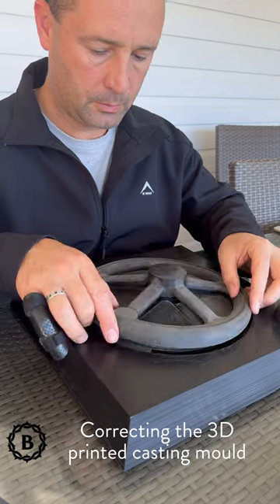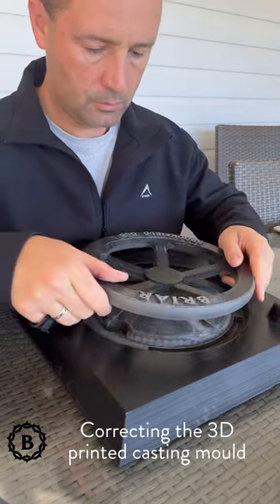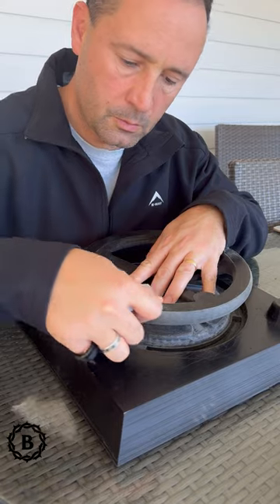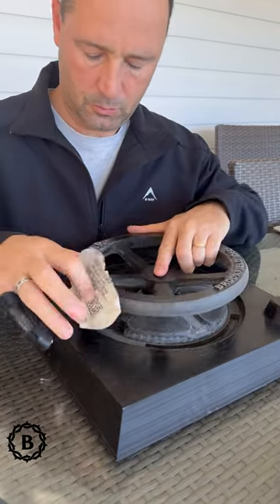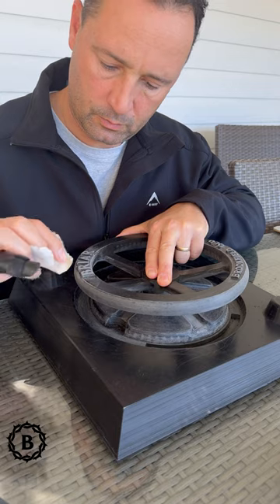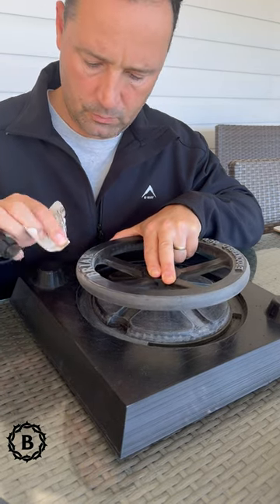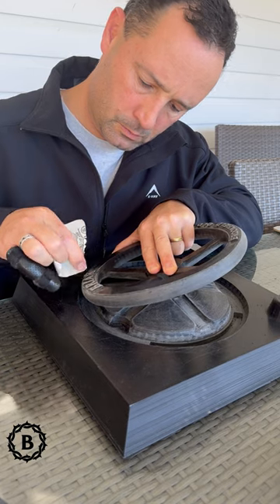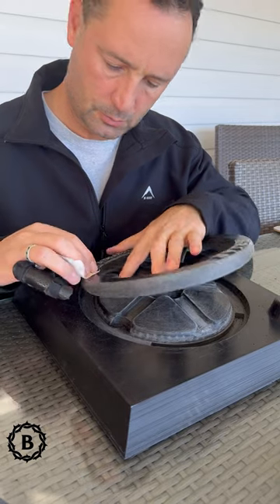BRIAR Handwheel mould corrections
In this video I show how I make small modification to prepare to cast this handwheel in bronze, using the sandcasting method.